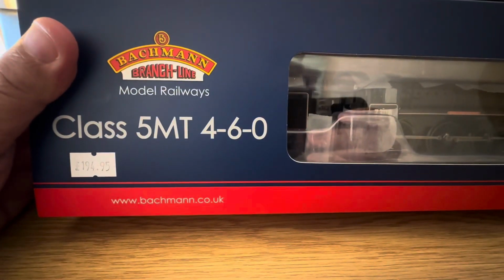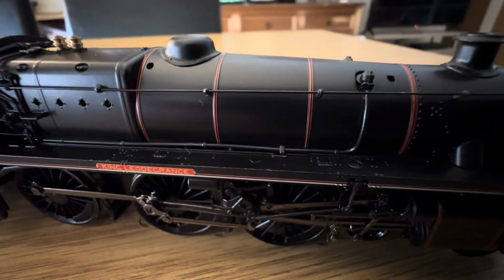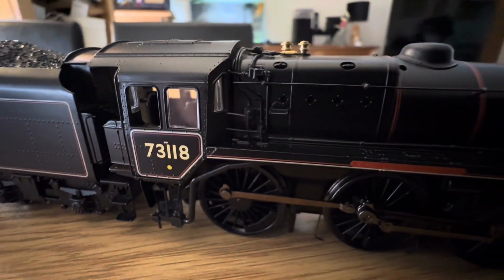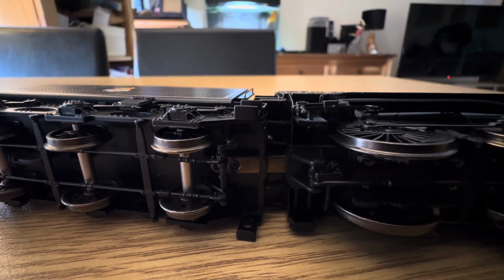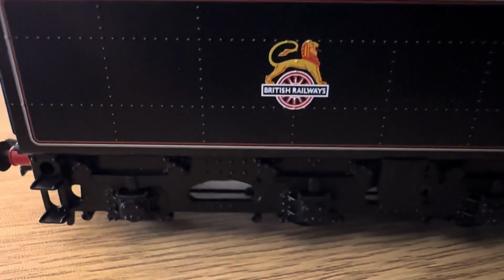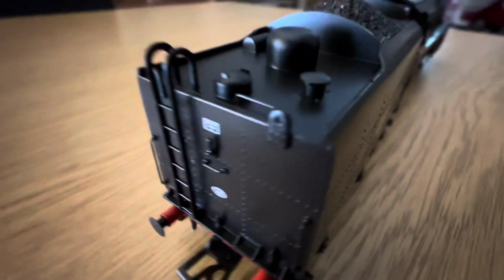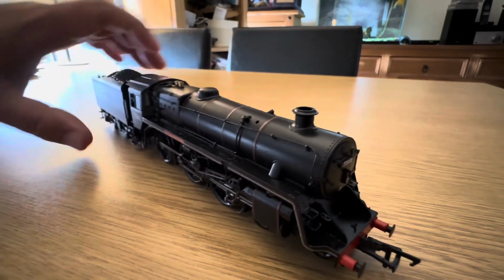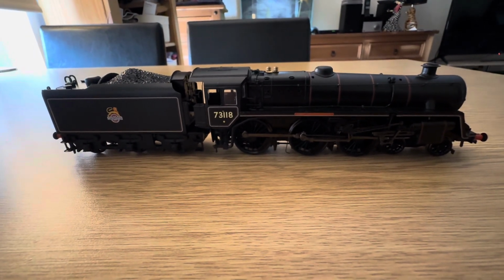Swanage railway souvenir 5MT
My souvenir from my day at the Swanage railway . A Bachmann OO scale 5MT !